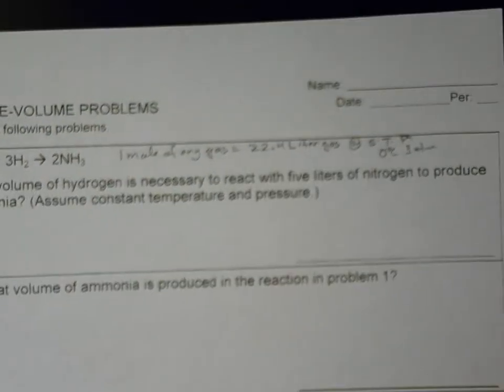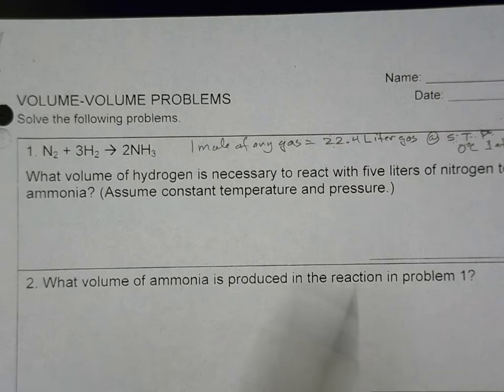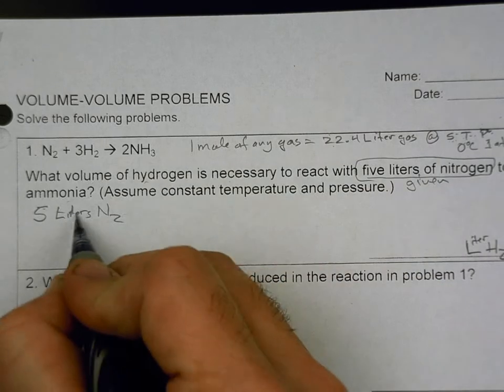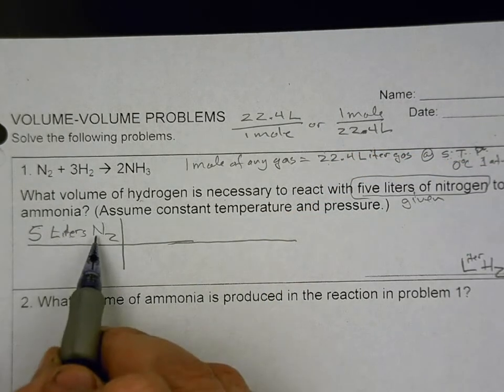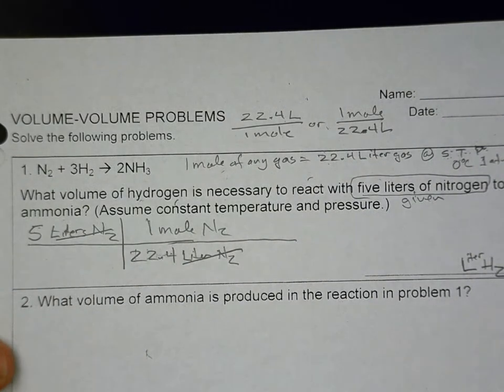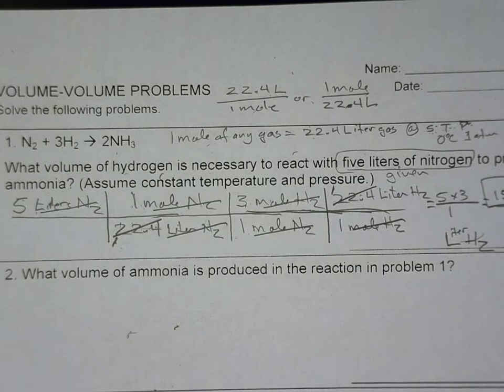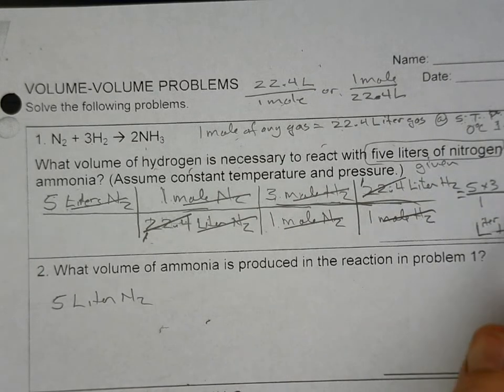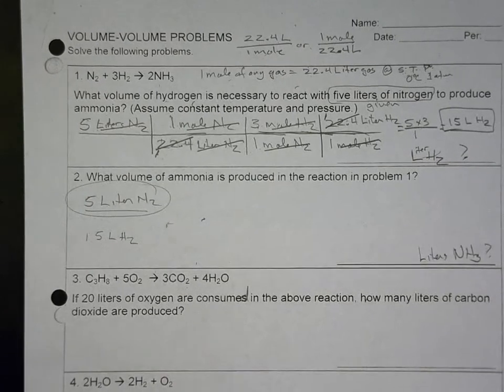VolumeVolume getting started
How to set up a stoichiometry volume to volume conversion.